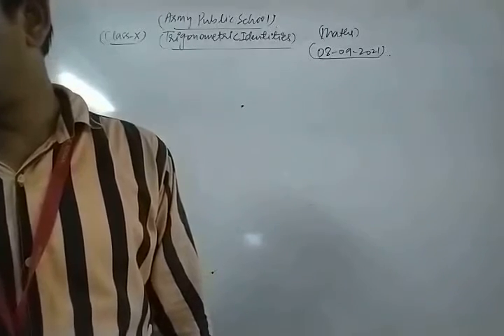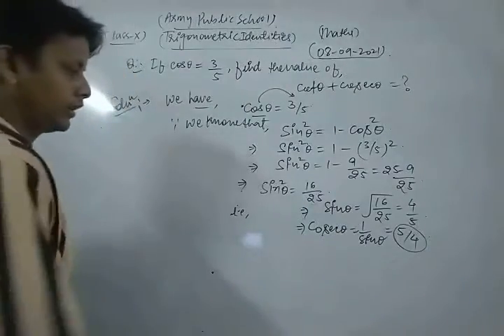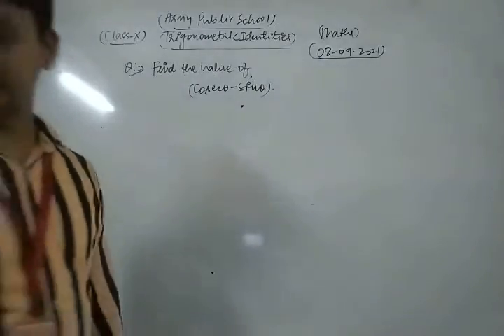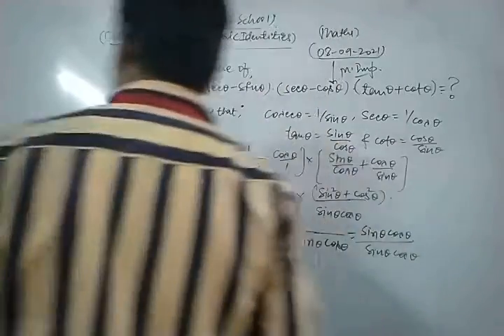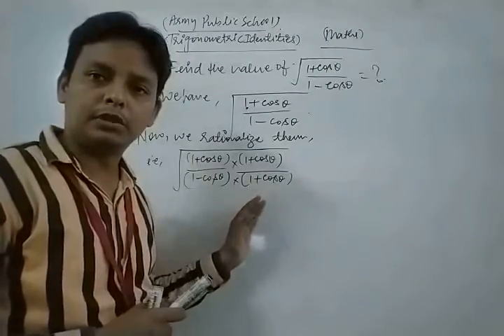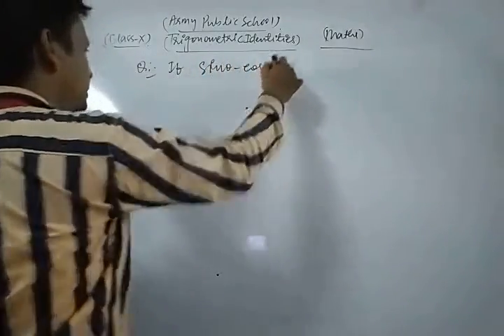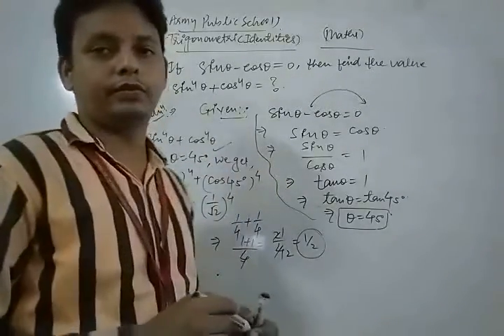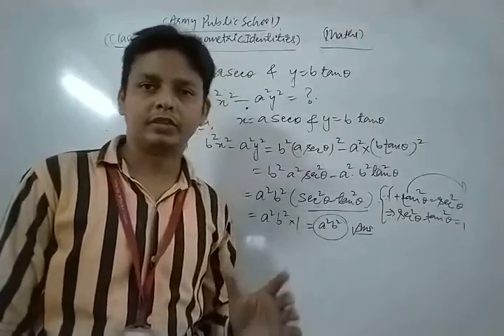Class X Maths 08 09 2021 by Mr Sarfaraz Ahmad